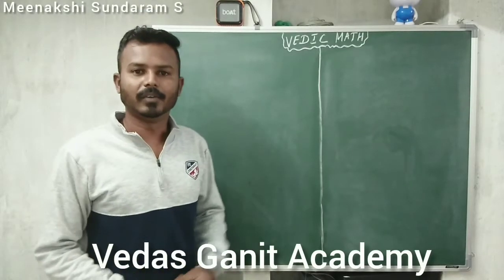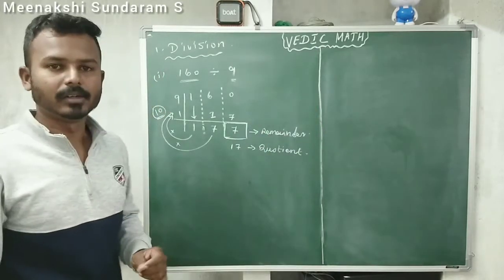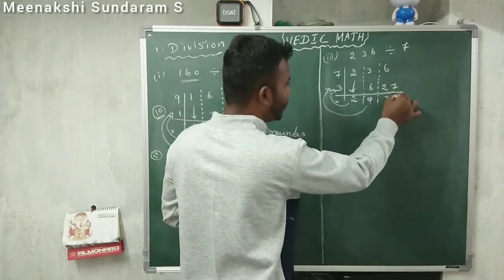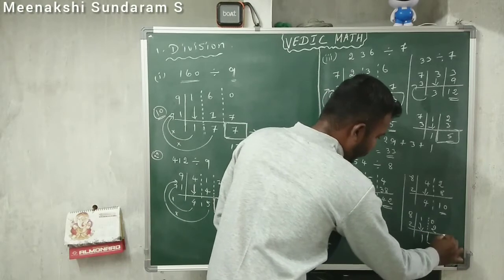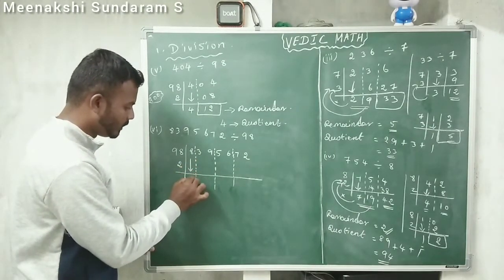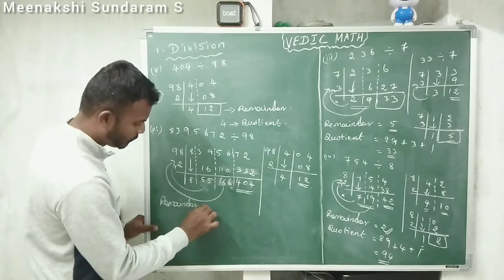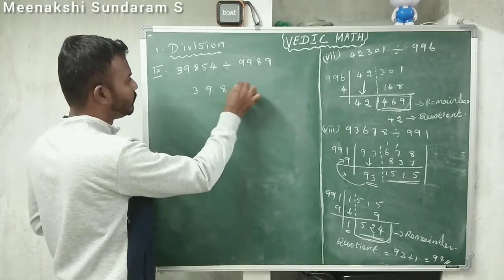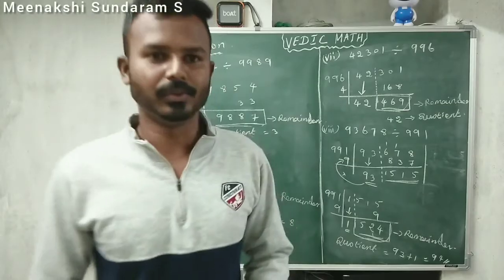Division - Vedic Math - Trick